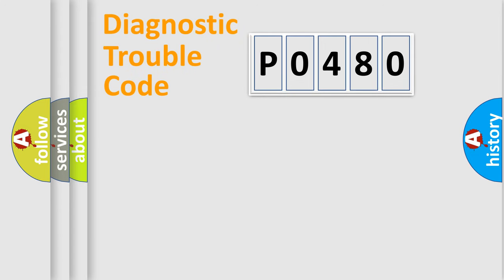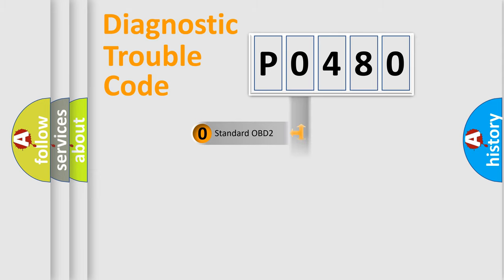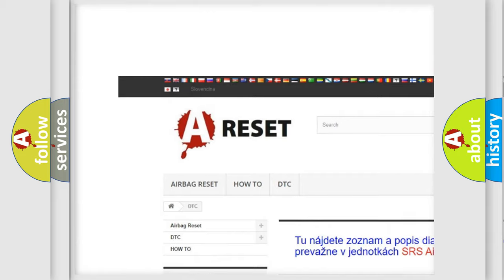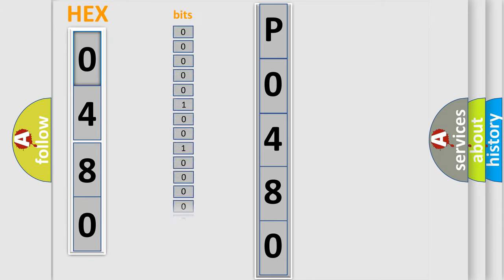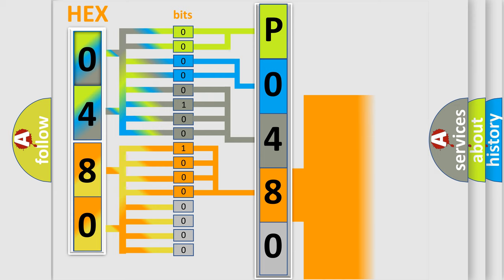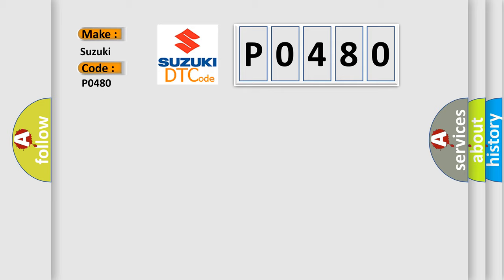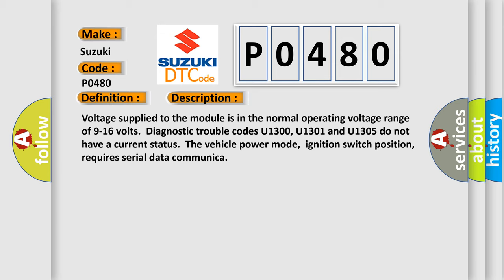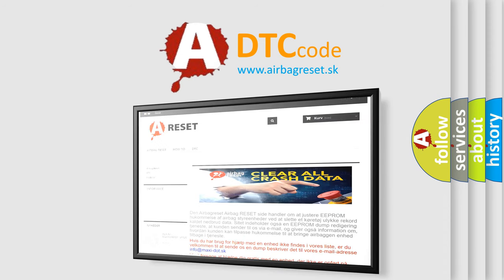DTC Suzuki P0480 Short Explanation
Contents:
0:21 Basic DTC analysis according to OBD2 protocol standard.
1:48 Insight into programming
2:58 A diagnostically understandable description of the Diagnostic Trouble Code
3:05 Basic error definition

Make:
Suzuki
Code:
P0480
Definition:
Loss of RFA Communications
Description: